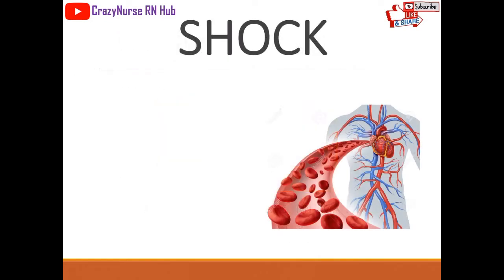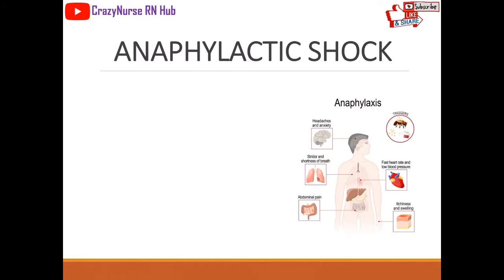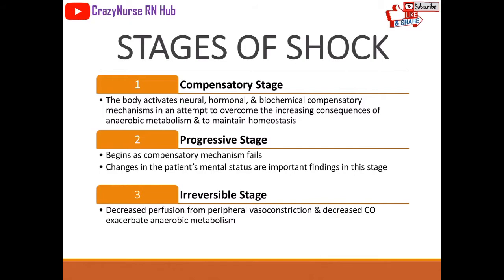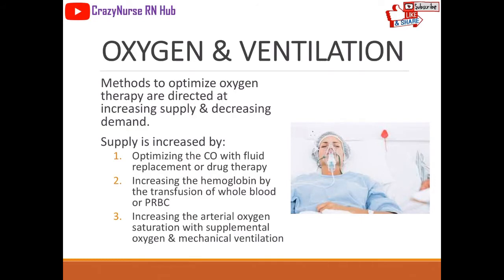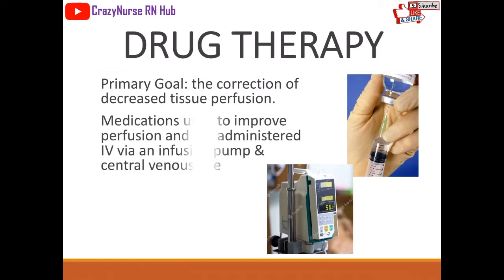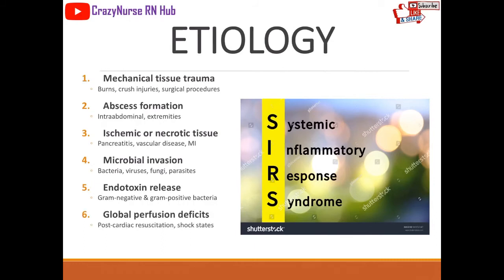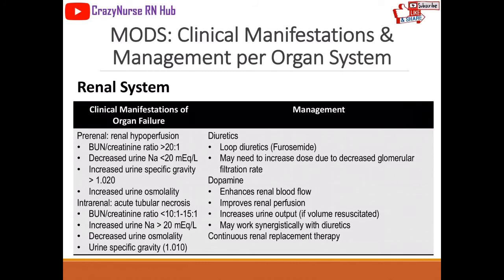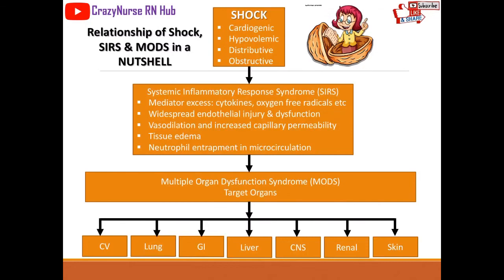Critical Care: Shock, SIRS & MODS Management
Sources:
Borromeo, A. et al. (2014). Lewis's Medical-Surgical Nursing Assessment and Management of Clinical Problems. 8th Edition